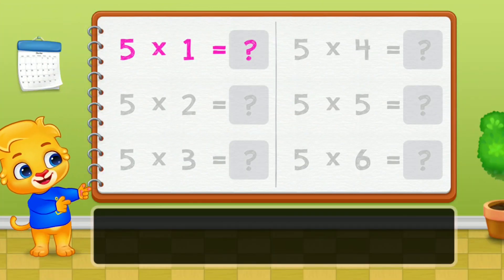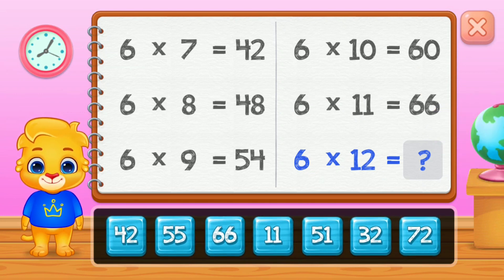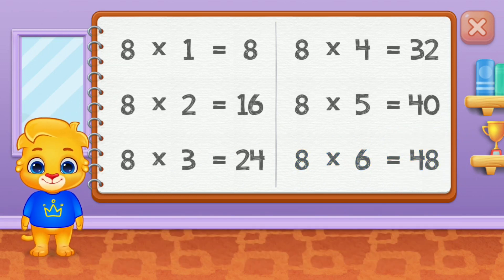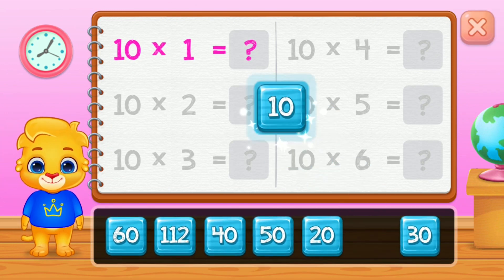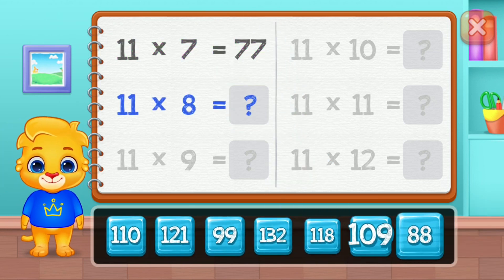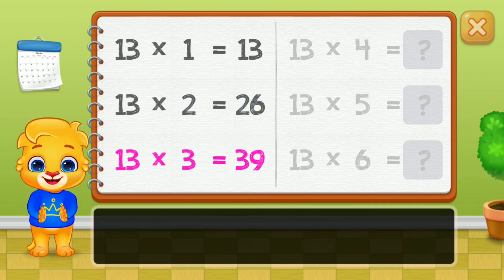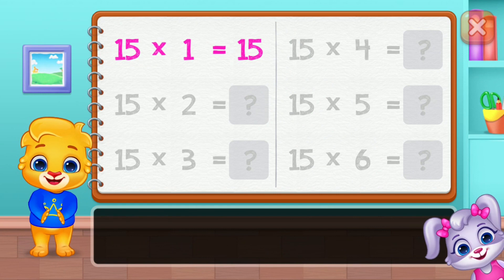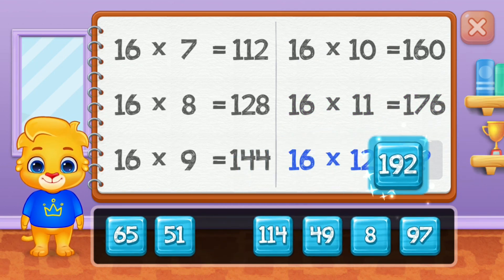KIDS MULTIPLIUATION 5 & 16....